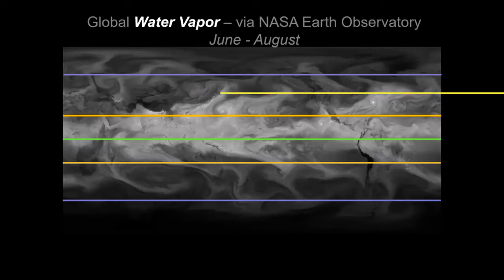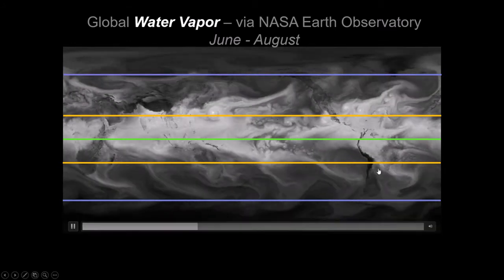3.9.3 Water Vapor in the Equatorial Low Pressure Area